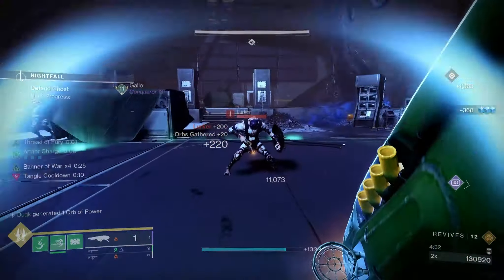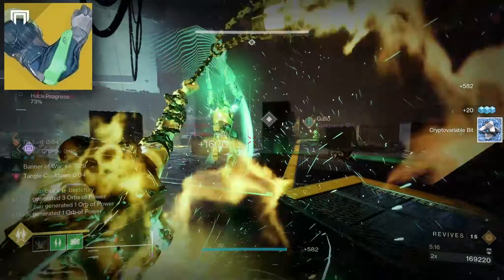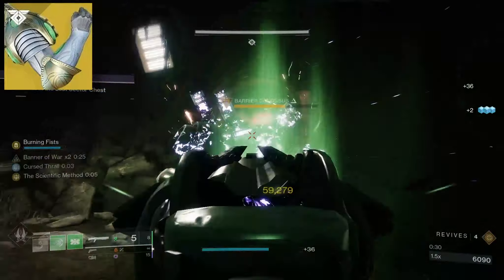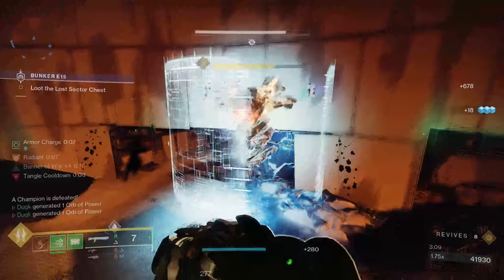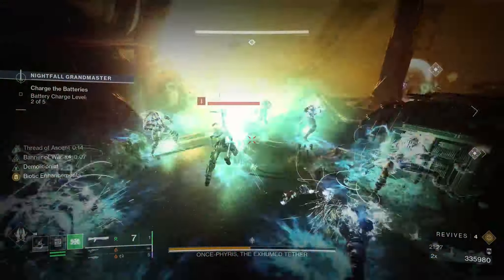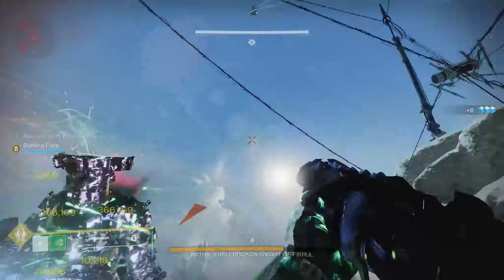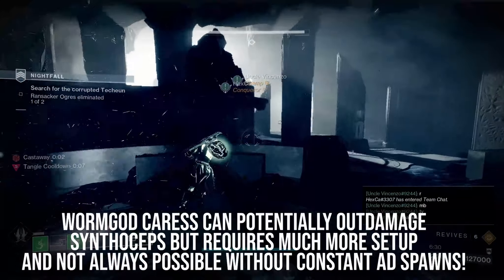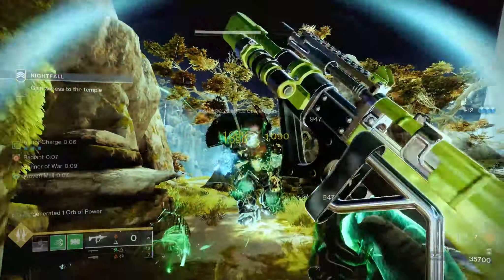Synthoceps vs Wormgod Caress: The Ultimate Melee Exotic | Destiny 2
Titans you have the best exotics in the game right now for PvE. So much so that its actually hard to choose which one of these is better. Both fit the role of empowering melee attacks to stupid levels which as a titan is the dream. One activates upon being surrounded by enemies while the other charges up depending on final blows.
Each also has additional effects;
Synthoceps increases super damage substantially and provides bonuses to weapon reload and handling. Both with the same criteria of being surrounded.
Wormgod Caress increases weapon damage alongside melee damage with each stack of burning fists, up to a total of 35%. Making your shotguns or whatever else you happen to be using even more powerful.
Each of these options will be perfect for the vast majority of content in the game but certain situations fit each of them just a little better, one of the exotics maybe just edging it out overall as the best melee option.

Intro: 0:00
The Exotics: 0:24
Synthoceps: 2:13
Wormgod Caress: 3:12
Which To Use: 3:50